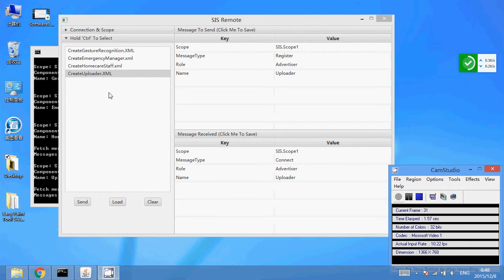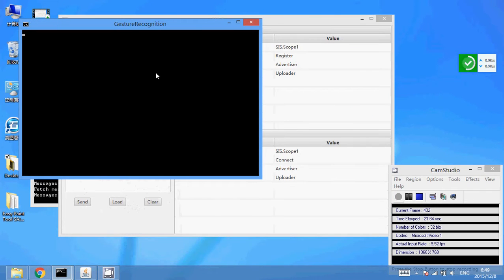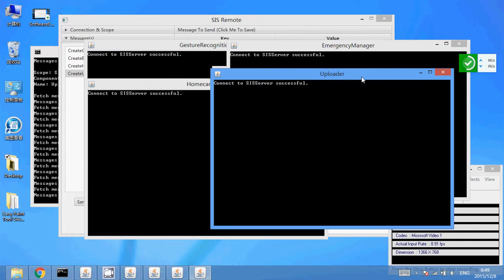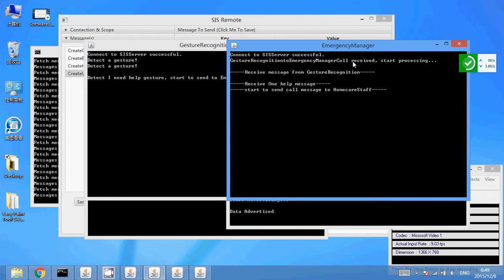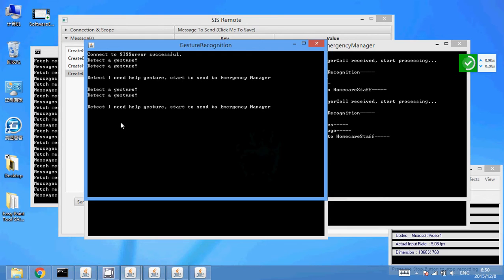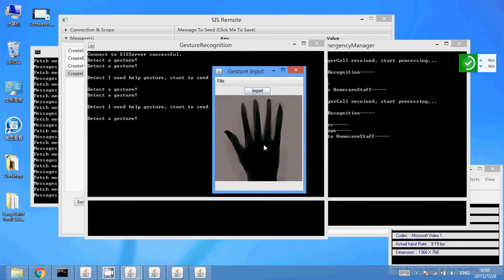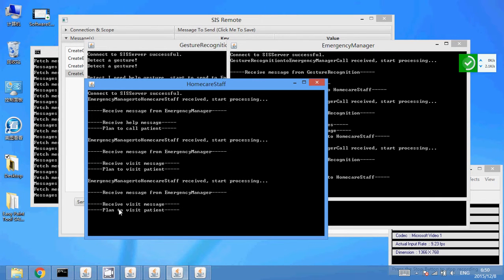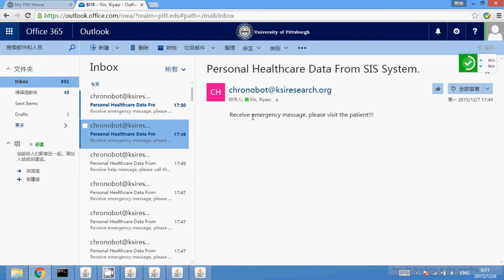SoftwareEngineeringProject Demo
Demo for CS2310 Project